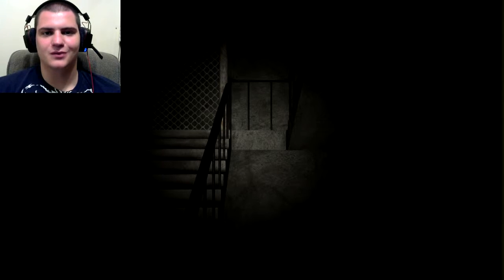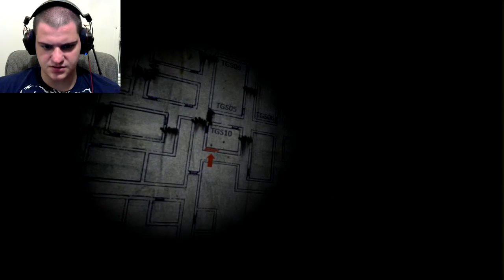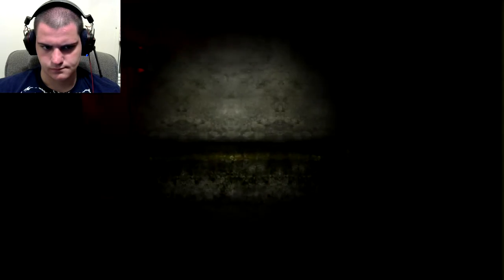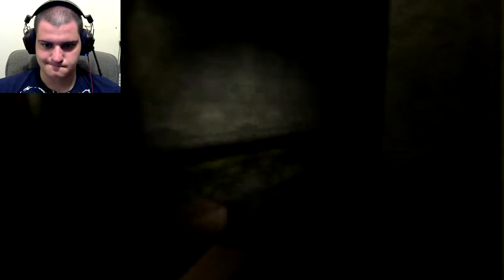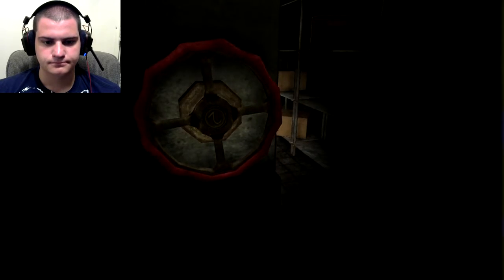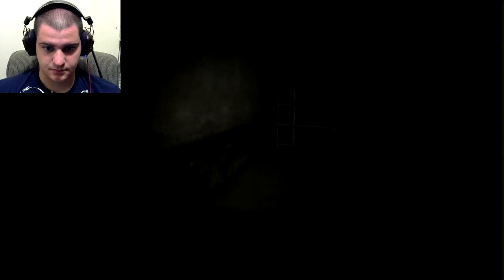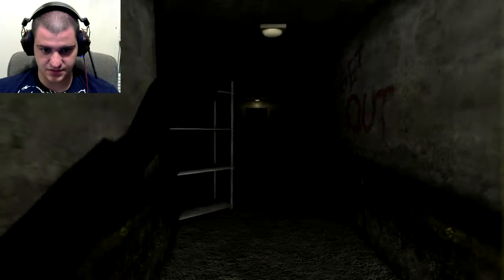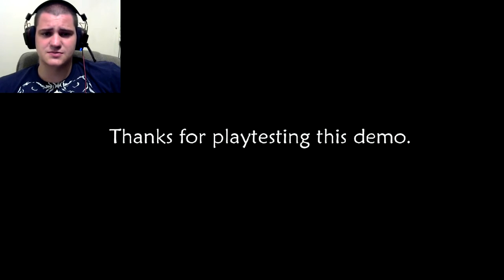Stairs, Unexpected Cardiac Arrest!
This game is a nice game that keeps you on your toes the entire time, and once you let your guard down, you get a reminder.